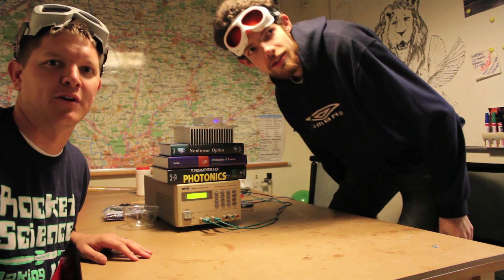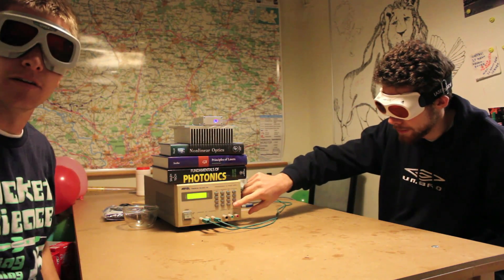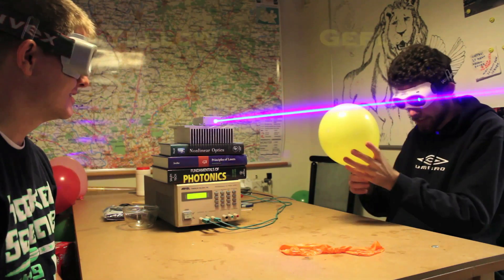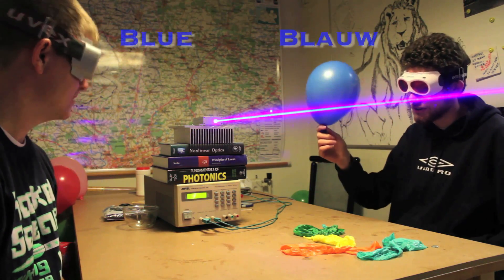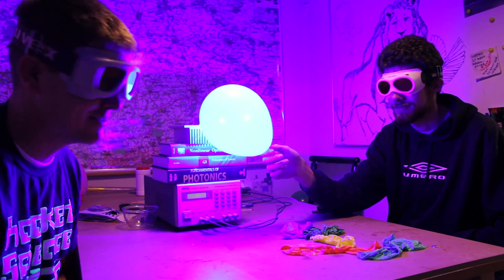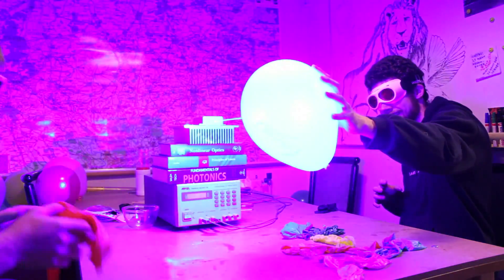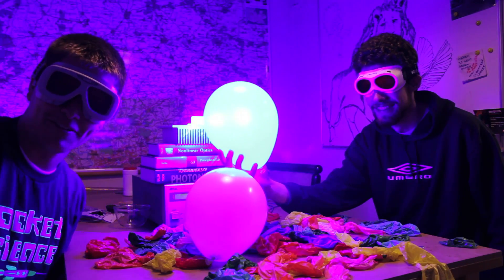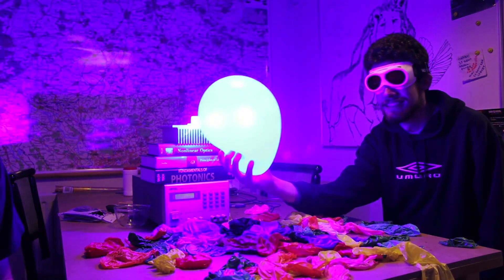Laser Month! Week 2 - Laser vs Balloons - Smarter Every Day 35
Like our Facebook page and suggest stuff!
The Balloon at 2:52 had black writing on it, notice he lines it up to pop it.
Exploring the opacity of balloons with a laser classified as a fire hazard.

Like the song?
Need music?

Vind onze Facebook pagina leuk and geef suggesties!
Het onderzoeken van de absorbtie van ballonnen met een brandgevaarlijke laser.

Leuke muziek?
Muziek nodig?? Je kan A Shell in the Pit hier bereiken

❓Mystery Item (just for fun)
Things I use and like:

Also, if you’re interested in a Smarter Every Day shirt etc. they’re really soft and you can get there of saving for my kids' college, I make videos using the money I would have saved.

Warm Regards,

Destin